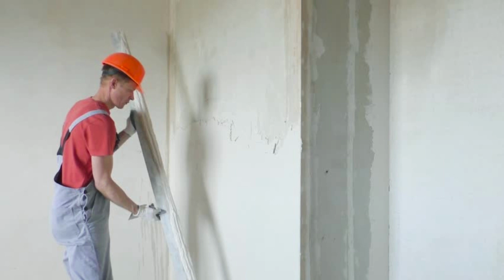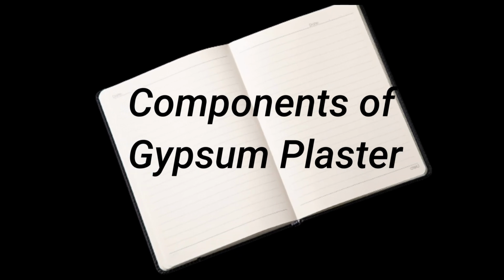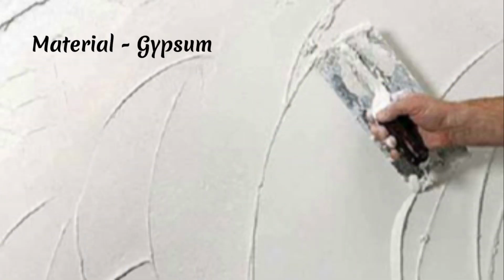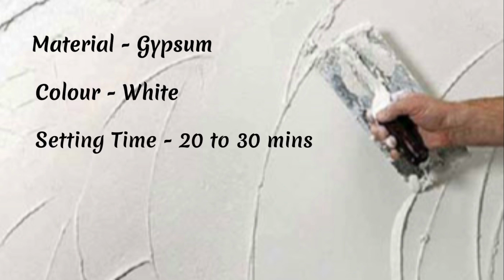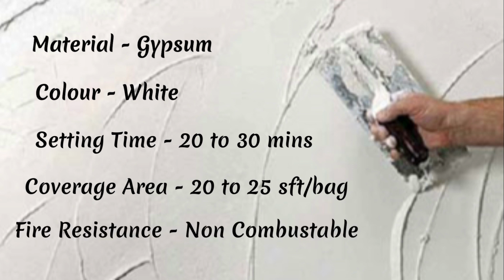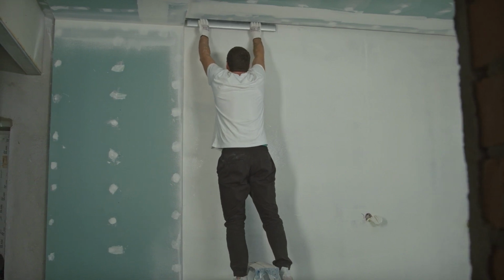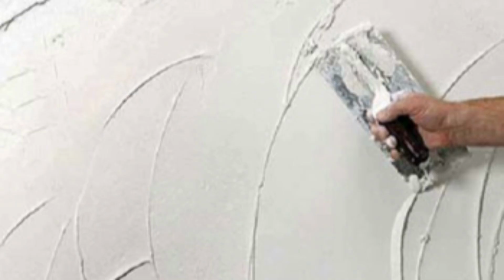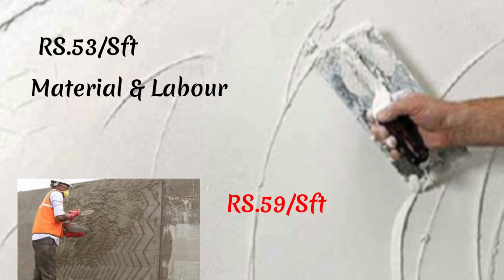Gypsum Plaster | Gypsum Plastering Vs Cement Plastering | All about Gypsum Plaster | Cost Comparison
Hello Friends,
This Video explains the history of Gypsum plaster, what is Gypsum Plaster, the components of Gypsum plaster, the technical specifications of Gypsum plaster, its advantages & disadvantages and the cost comparison of gypsum plaster with cement plaster.